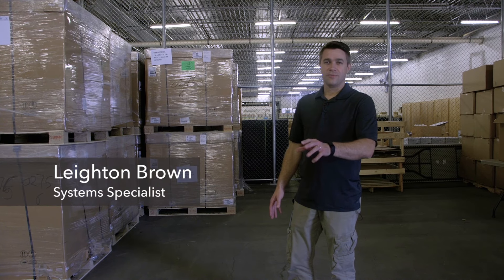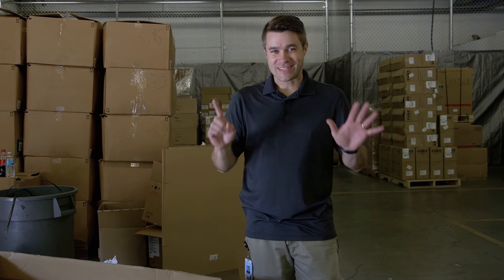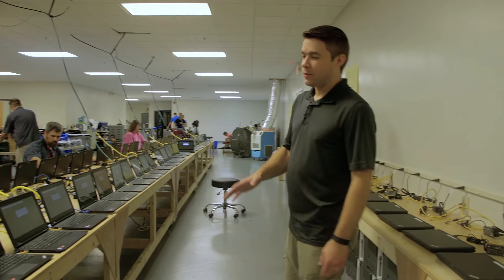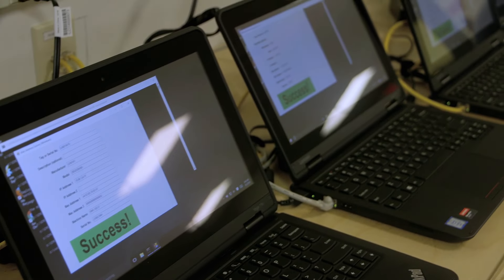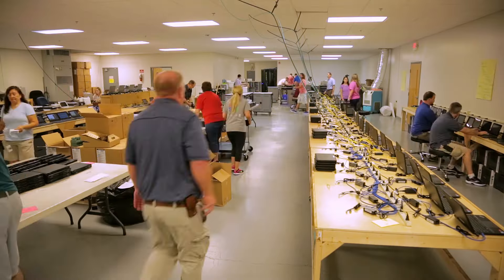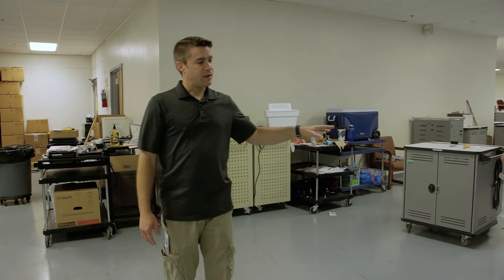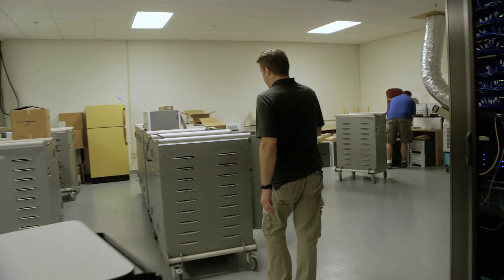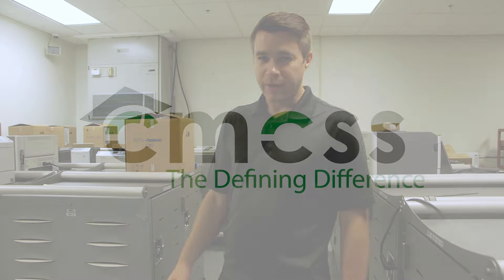Preparing 20,000 Computers for CMCSS Students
Preparing nearly 20,000 computers for our students in just under a month is no small task. Here's how our Technology Department got it done.